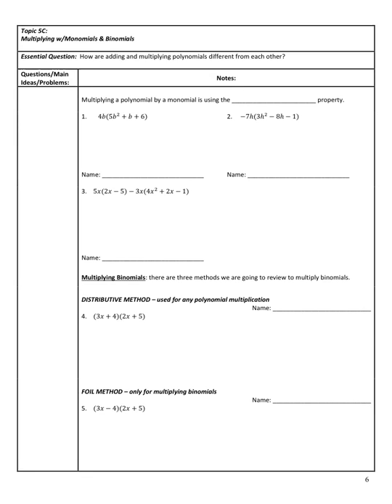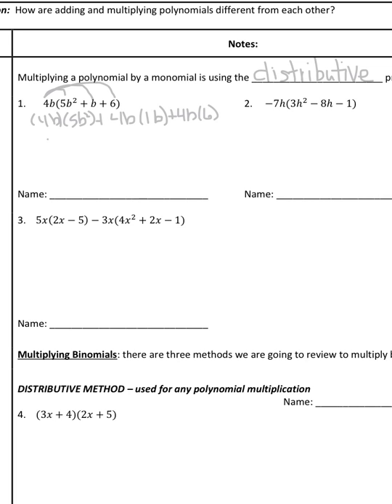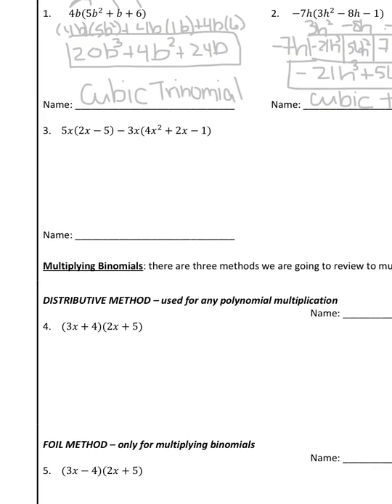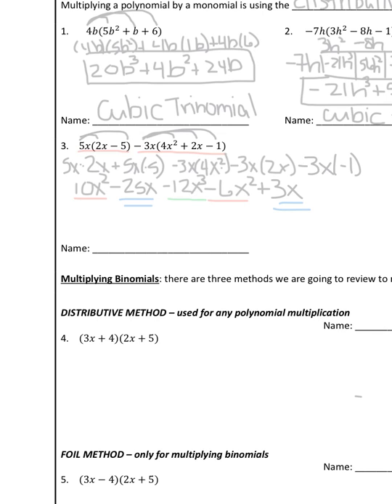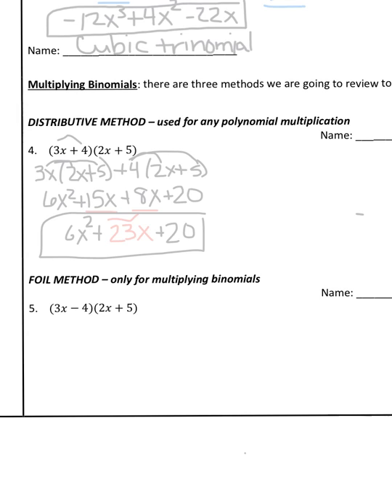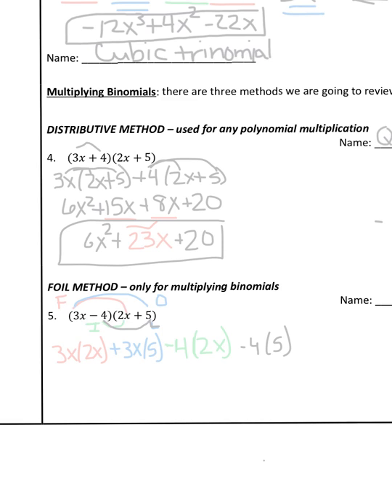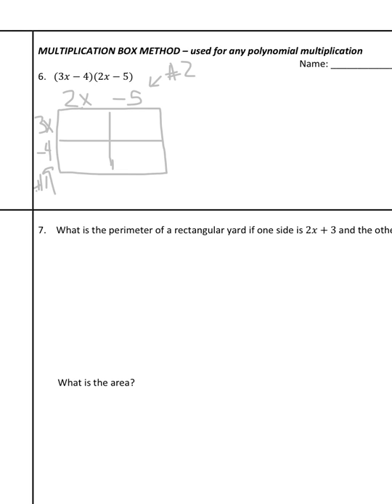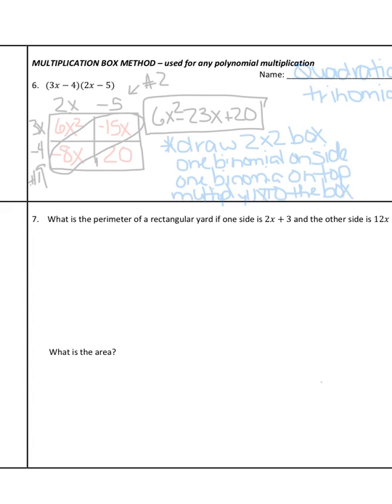Topic 5C Multiplying Momomial & Binomial